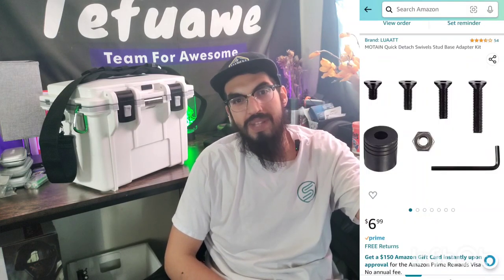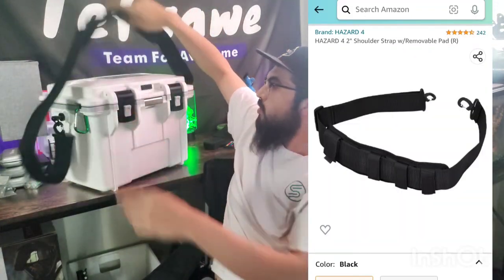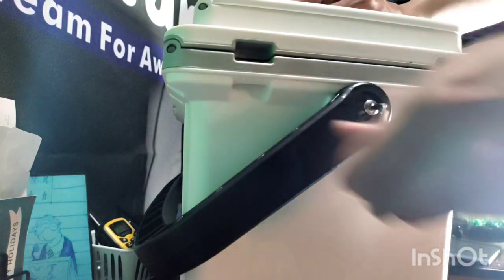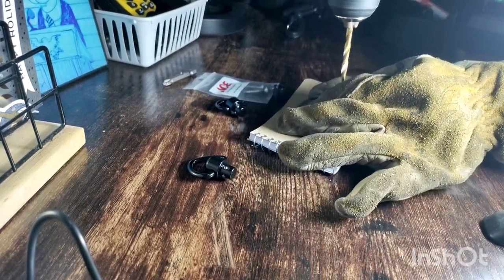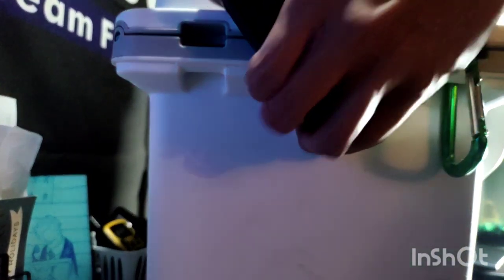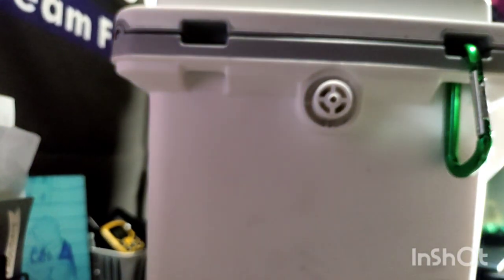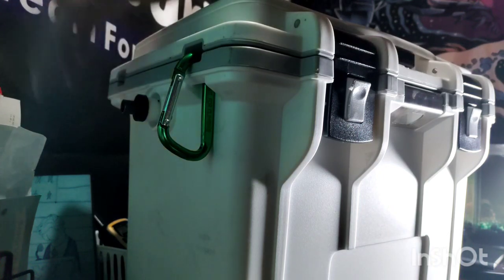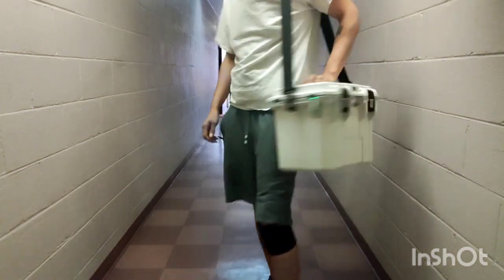pelican 14 qt cooler qd shoulder strap mod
so random diy for all you pelican guys